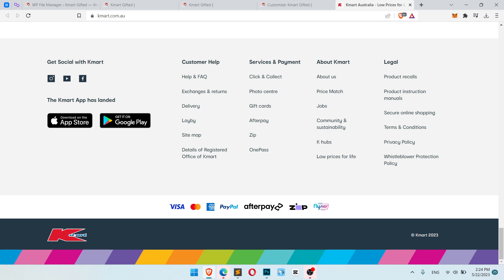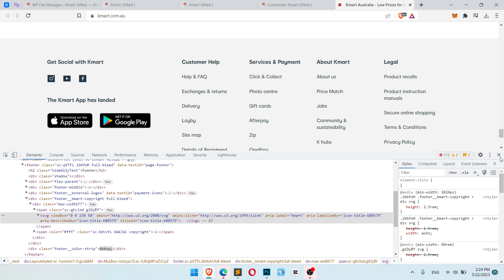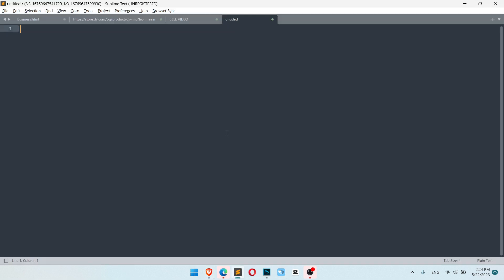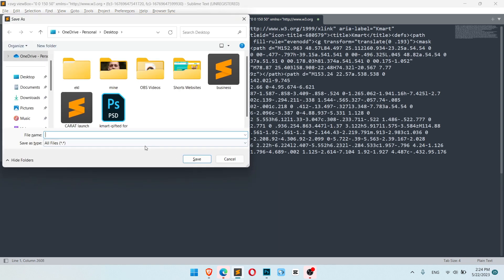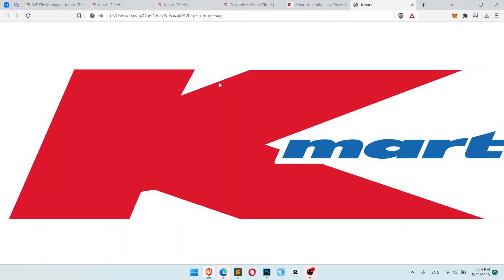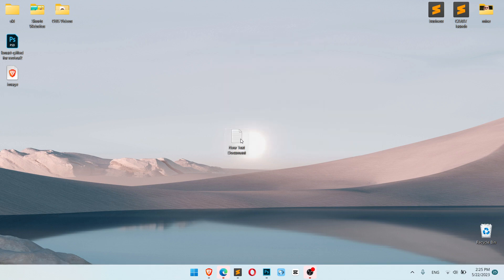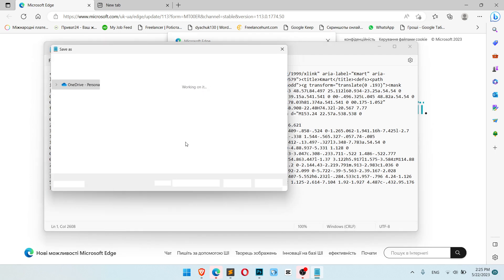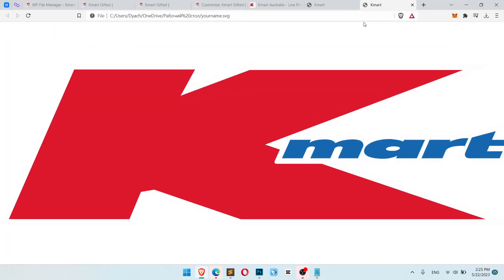How to Convert SVG Code to Image Easily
Turn SVG Code to image online. In this tutorial, I'll show you how to easily convert SVG code to image format.

BTC address
bc1qahz3z33pryhj2033nnmslj8sgappdwf3mtjltr

0x8C8062D634bc7744265eA053206f35B72b698581

DOGE address
DGEmkej4D5Rc8sfrJMV2TSK9nW9MdXmUBp

LTC address
ltc1qmhl5n0kea35swcexurgfqqakah3hrcf3n936mv